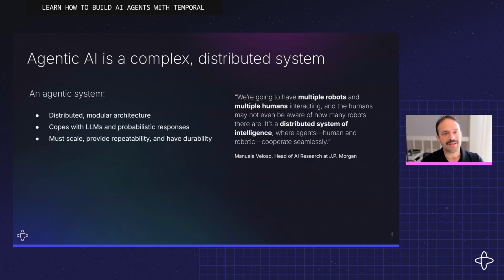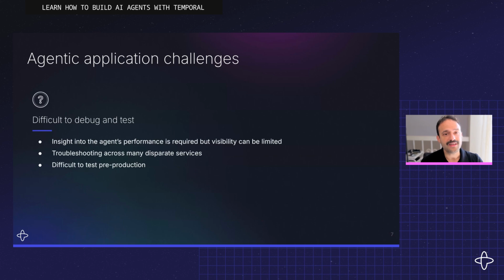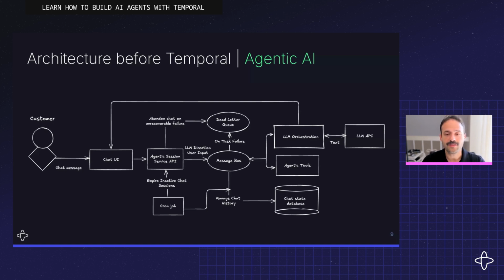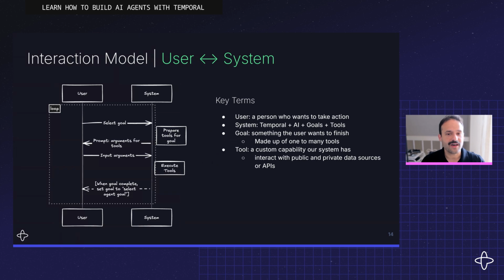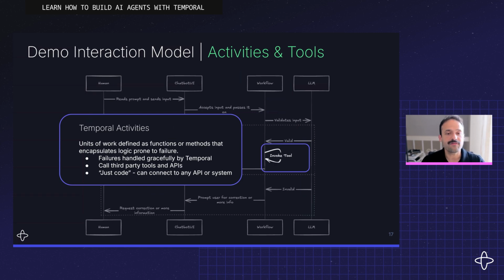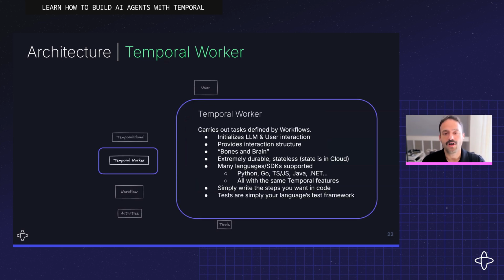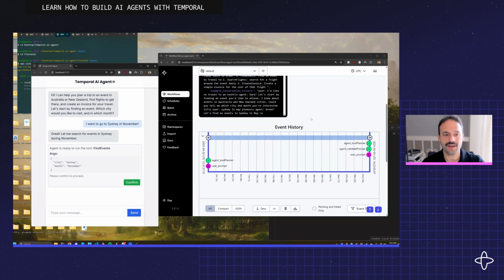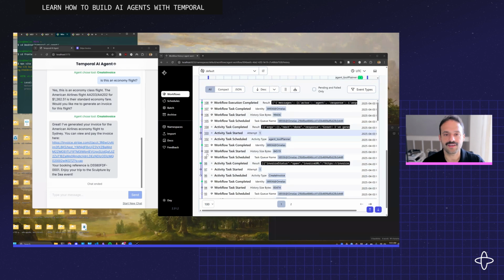Webinar: Learn How to Build AI Agents with Temporal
If you’re building agentic AI, an orchestrator can reduce complexity and speed up your project’s timeline. But it’s important to choose the right one. You’ll want an orchestrator that improves the reliability of your workflows and handles difficult tasks like state management and human-in-the-loop interactions—all without sacrificing performance or development flexibility.

This 30-minute webinar will show you how you can use Temporal to accelerate the development of systems that make autonomous decisions and execute tasks. We’ll start by covering how Temporal lets you orchestrate agentic AI, then transition to a live demo.

Watch this webinar to learn about:
- How you can use Temporal’s Python SDK to write agentic AI workflows
- How Temporal simplifies and accelerates development of AI agents with automatic state management, self-healing workflows, easy testability, and easy traceability
- A live step-by-step demo showing how to use Temporal to build AI agents that easily handle complex, long running workflows.